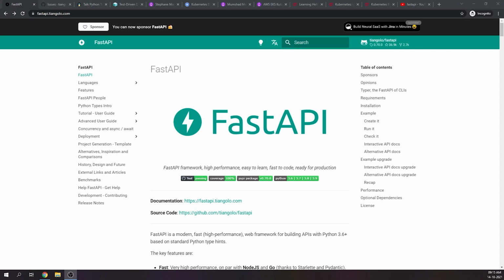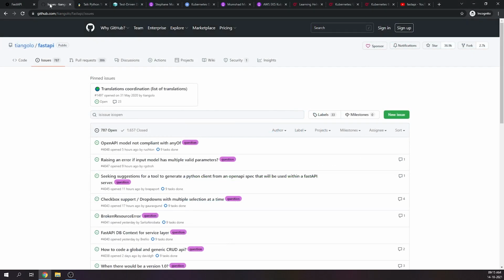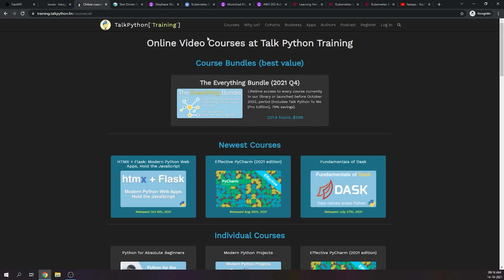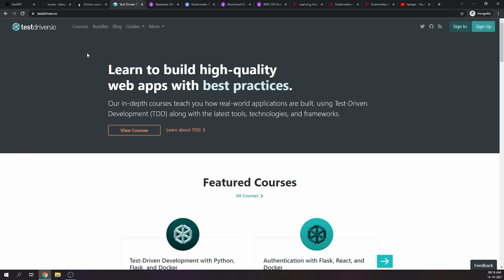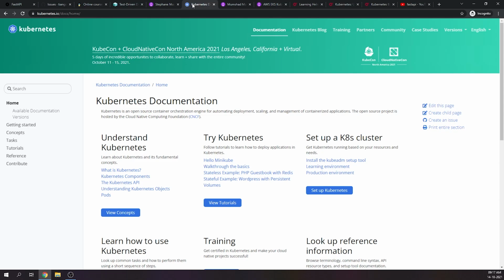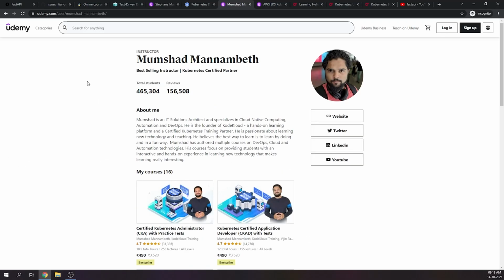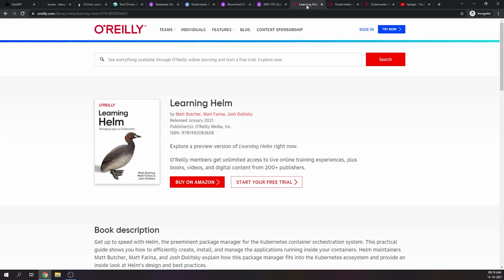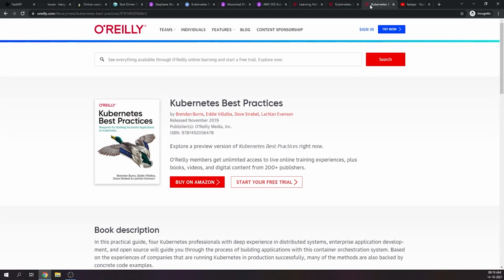PyCharm FastAPI Tutorial Series : Reference Materials - Part 17